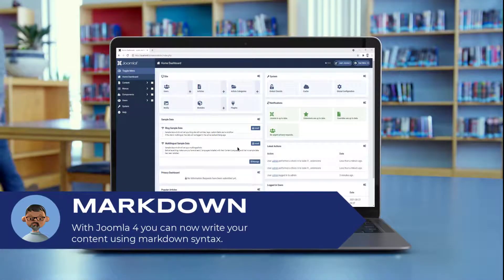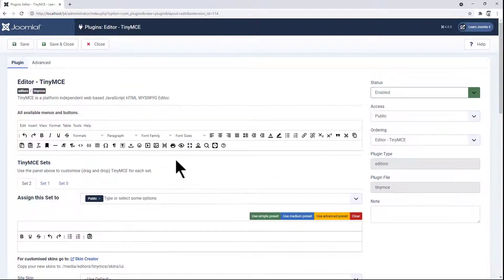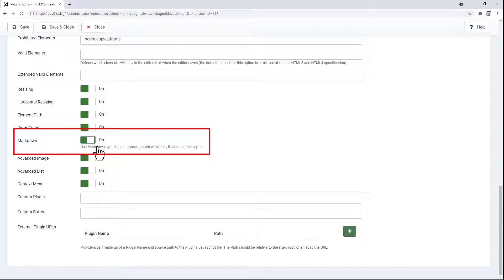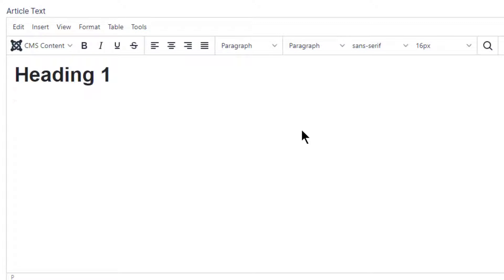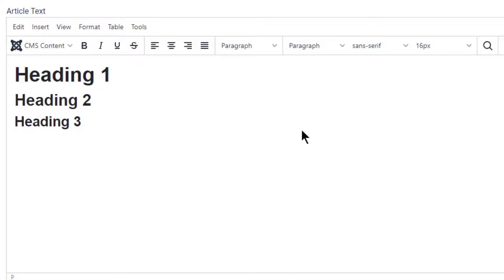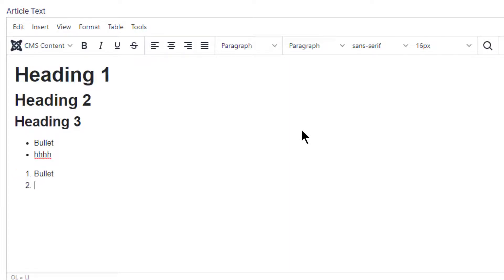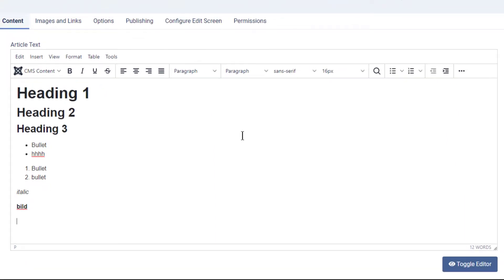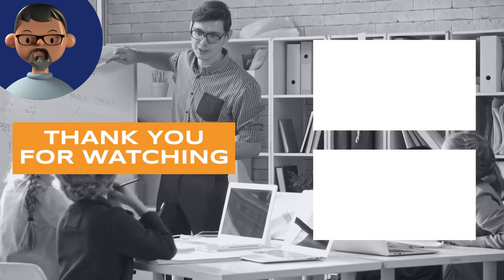Learn Joomla 4 - Power Tips - Markdown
With Joomla 4 you can now write your content using markdown syntax